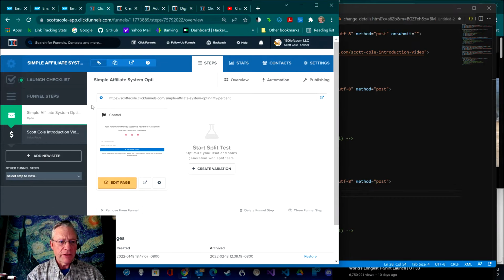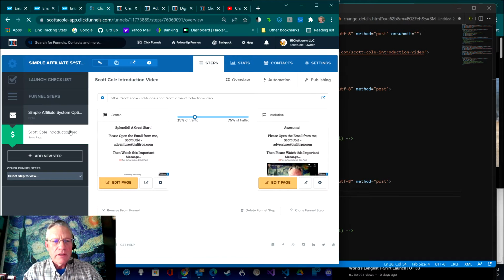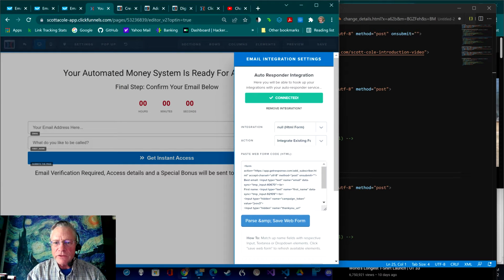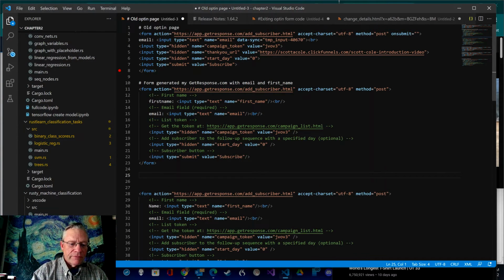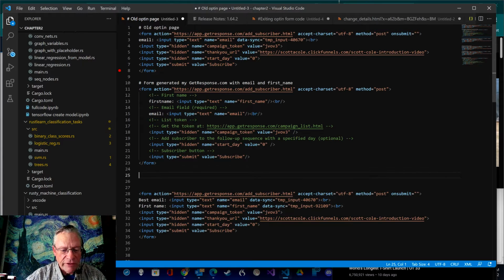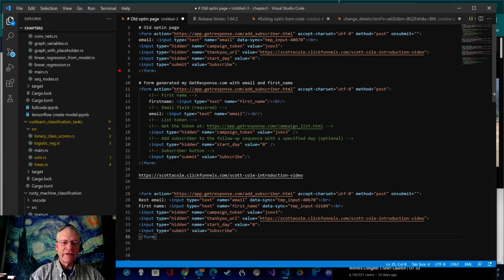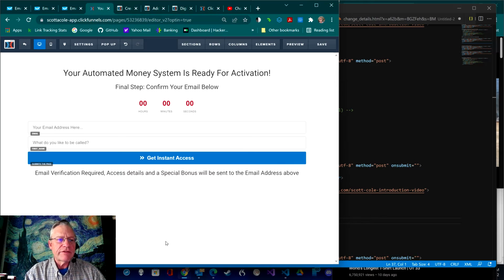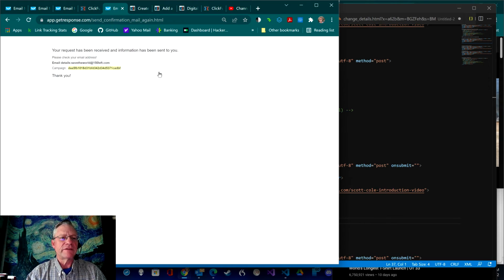How to quickly connect clickfunnel steps if you are using custom code for your html form.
I'm Scott Cole. Thank you for signing up with me. I'll present you with ways to make money online and other valuable tips, tricks, shortcuts, and other fast start ways to being earning based on your own innate value.

This video shows a simple way to make your funnel steps integrated with each other when you are using custom code.